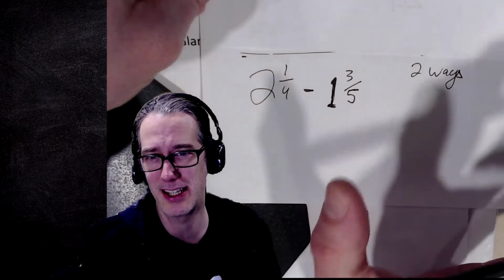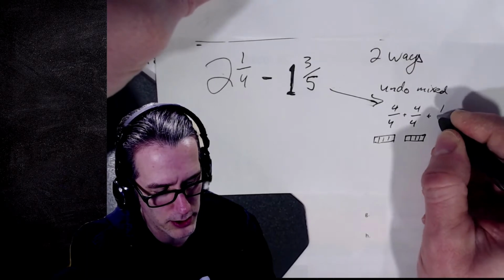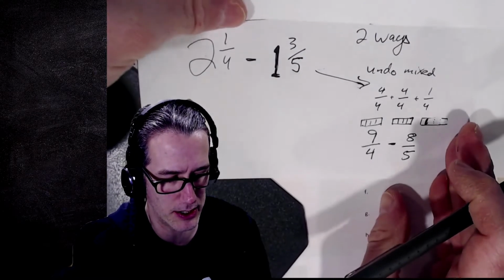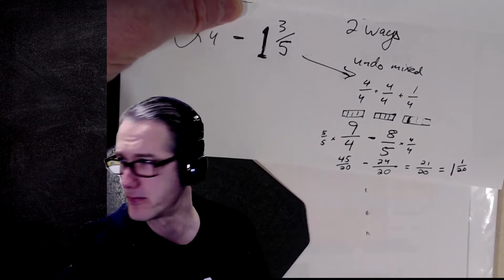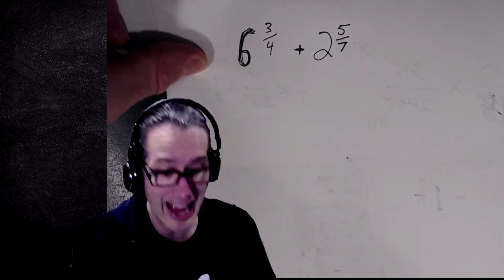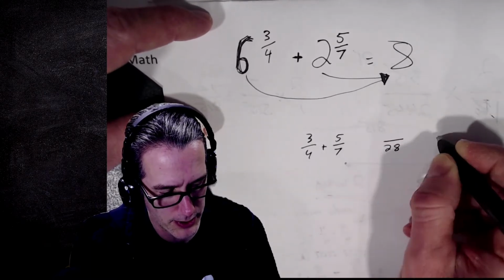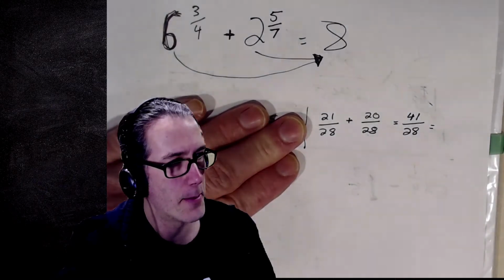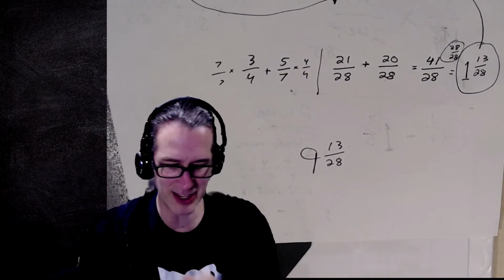Fractions Adding and Subtracting (Shorter - 2nd day)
A video from our synchronous classes - exploring adding and subtracting fractions.
Thanks for reviewing with me. Take care of yourself and each other and I hope to see you in class again soon.
             - Mr. C
*All livestreamed Creative Commons music attributions are in credits at the end*

The opening and closing theme is The FreeHarmonic Orchestra - "Robohobo"